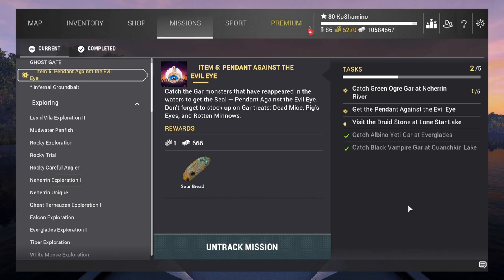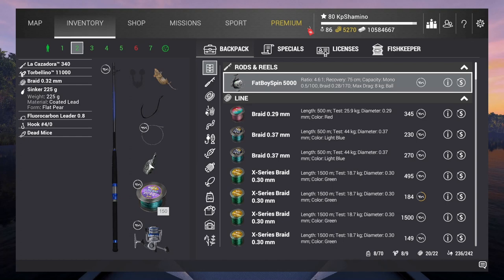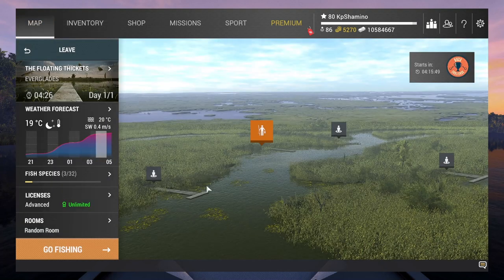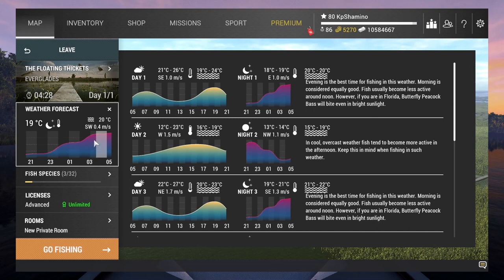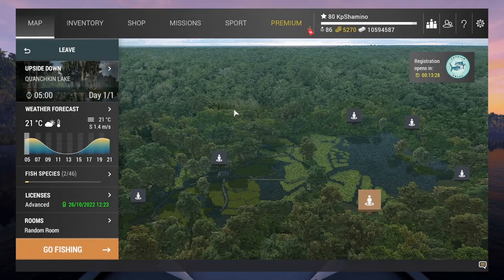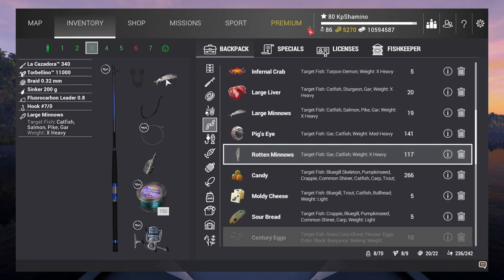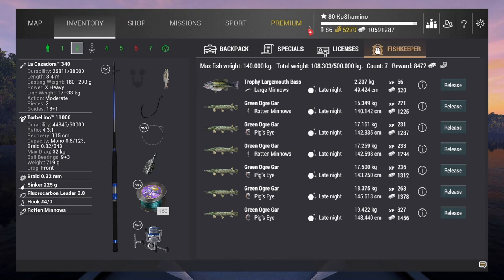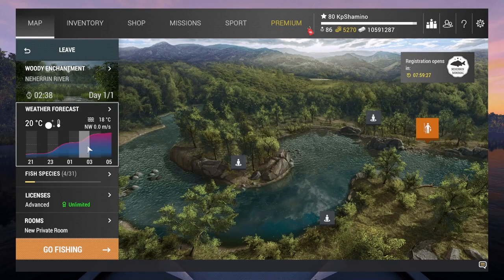Fishing Planet, Halloween 2022, Item 5 Pendant Against The Evil Eye Mission Guide